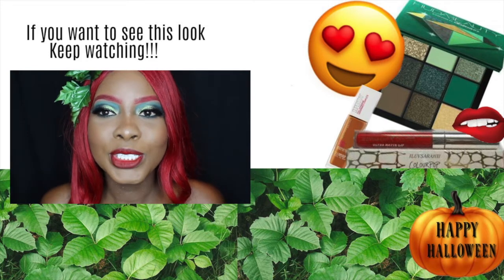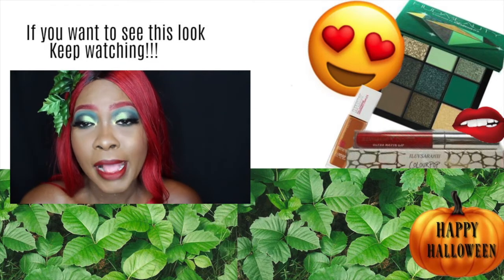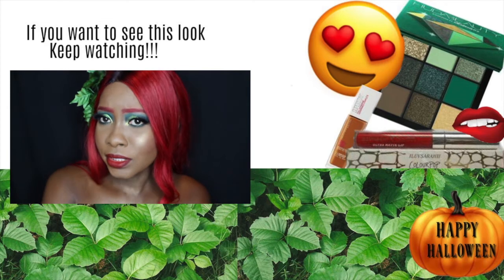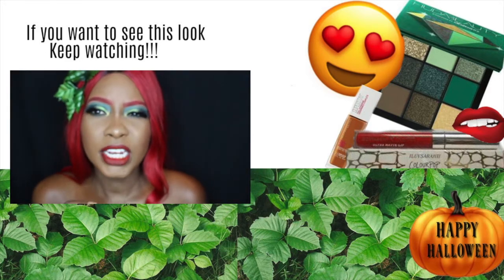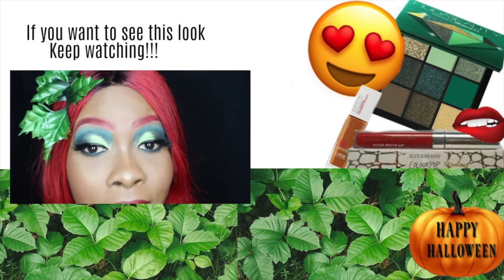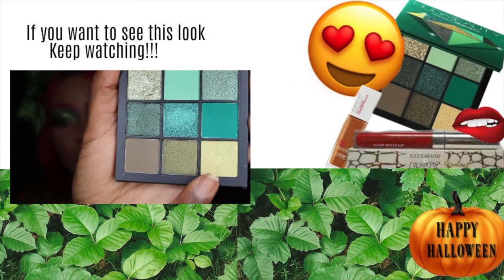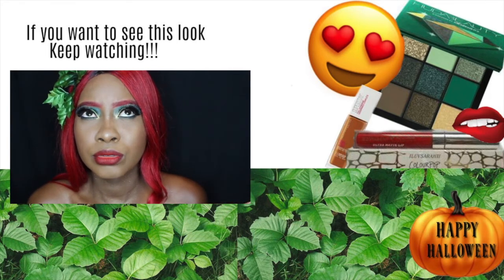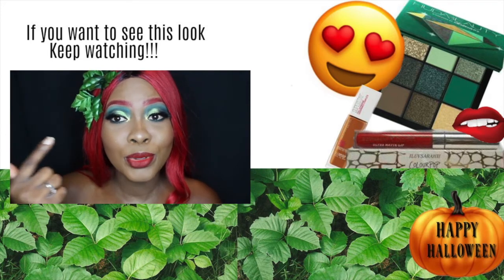Huda Beauty Obsessions Emerald Palette review| Poison Ivy| Halloween Look| Amour Leeanna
I N S T A G R A M: @AMOURLEEANNA

F A C E B O O K: @AMOURLEEANNA

T W I T T E R: @AMOURLEEANNA

S N A P C H A T: @AMOURLEEANNA